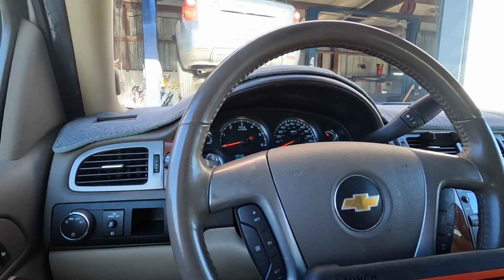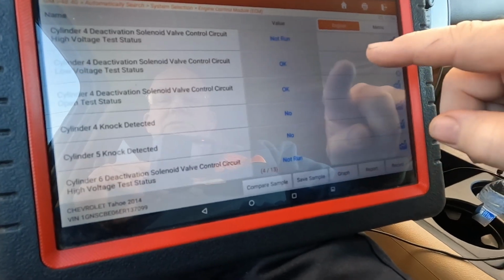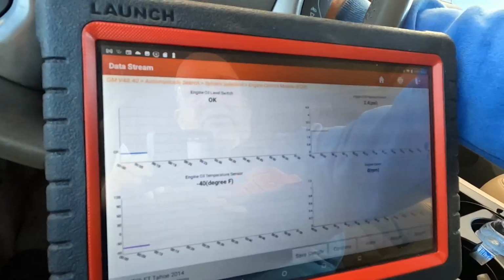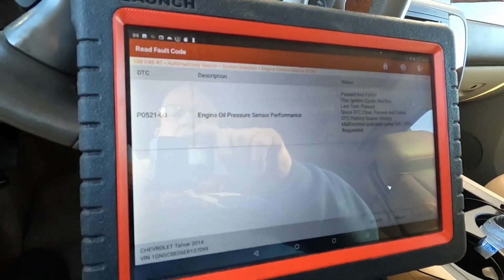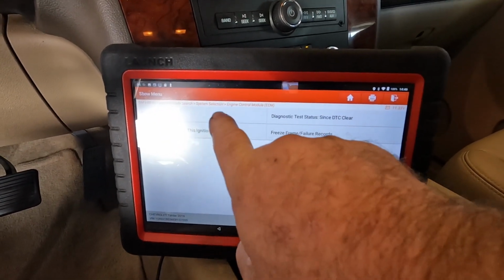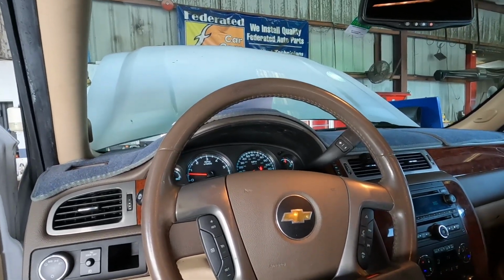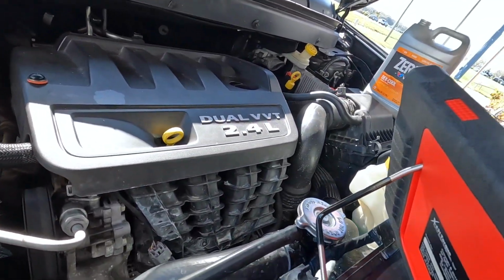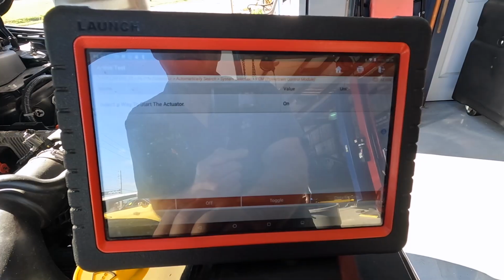A WEEK IN THE AUTO REPAIR SHOP, Episode 36, Part 2...Chevy, Dodge, Land Rover, Toyota, cars & trucks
My YT contact email is up...

Or try the short link;